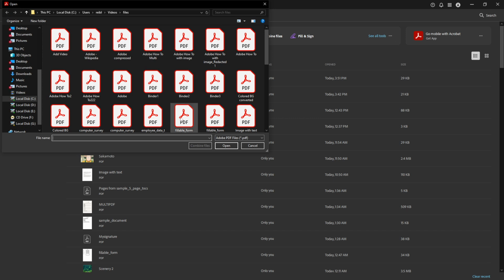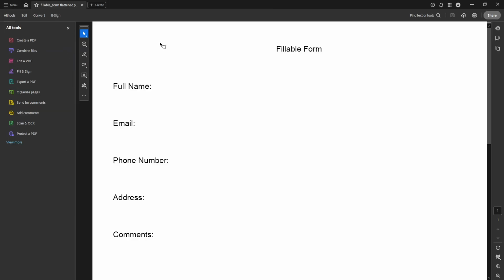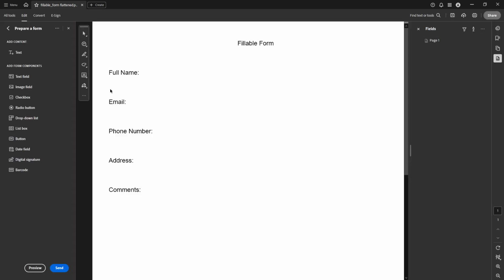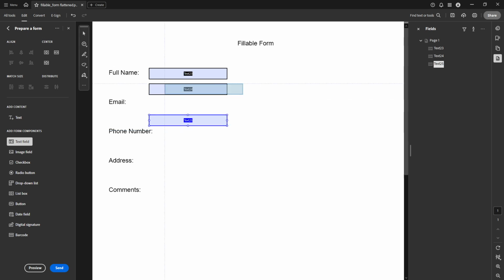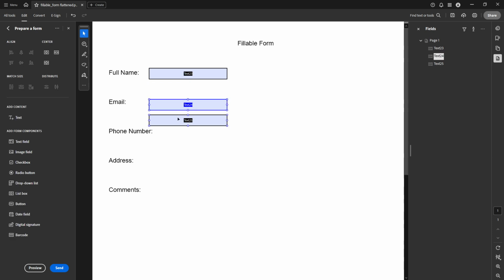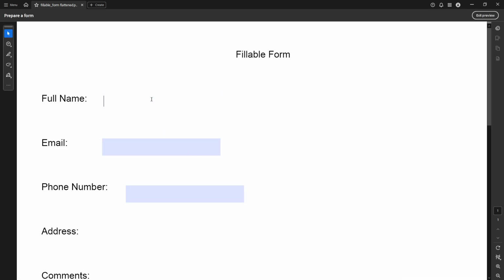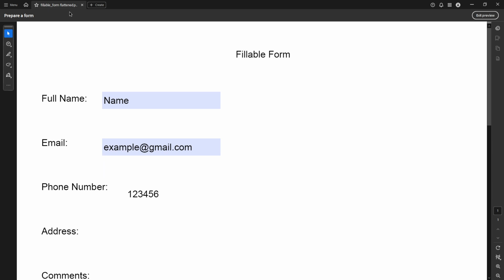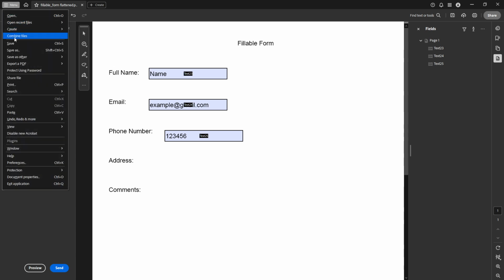How to Create a Fill In the Blank PDF in Adobe Acrobat [2025 Full Guide]